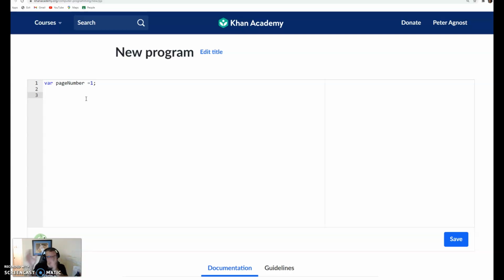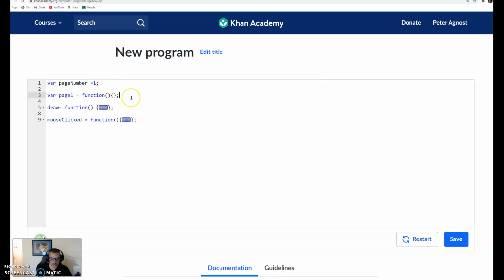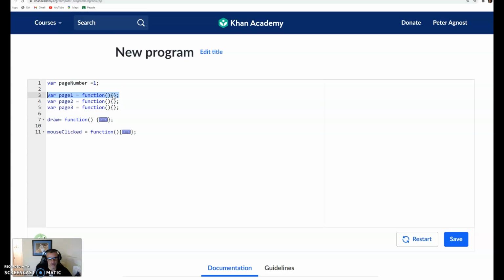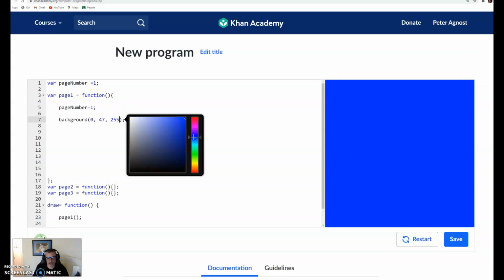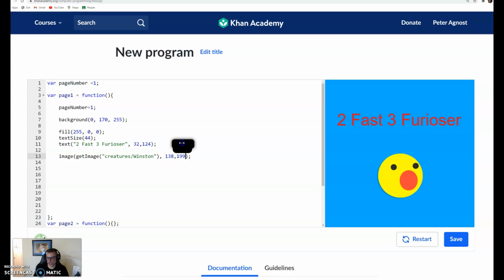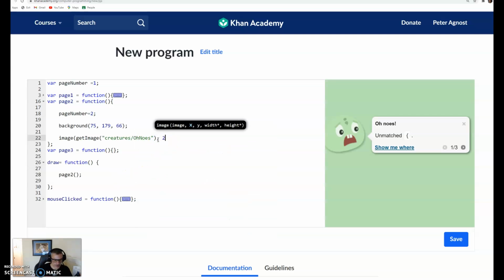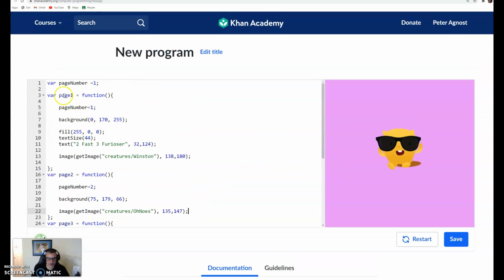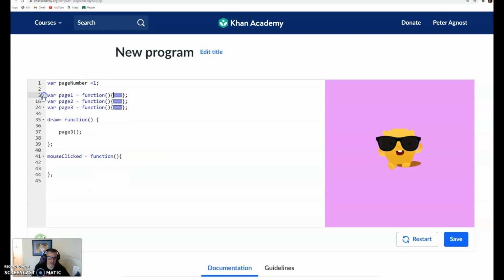Coding 2: Multi Scene Story Part 1